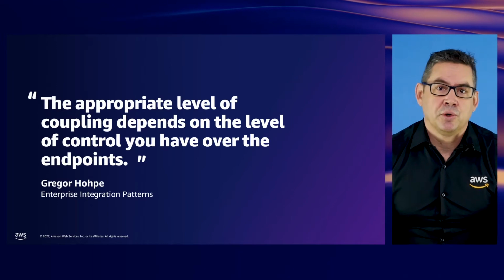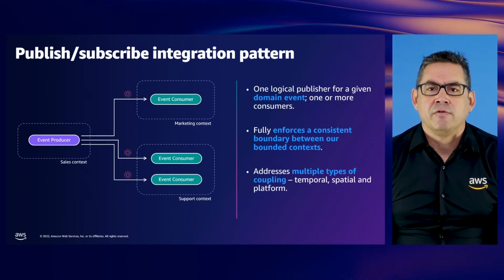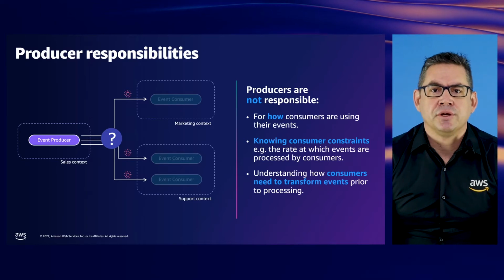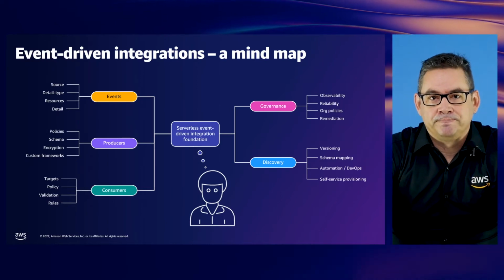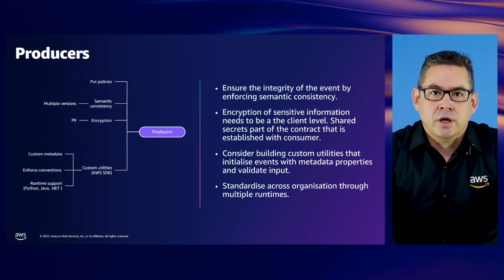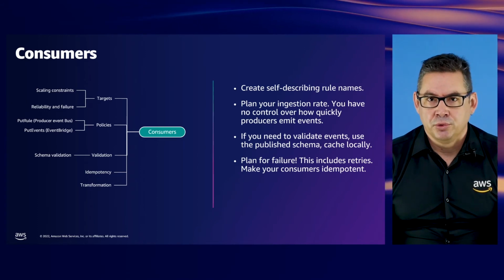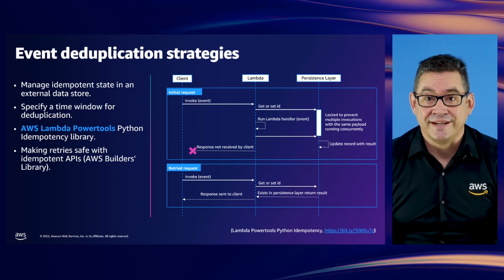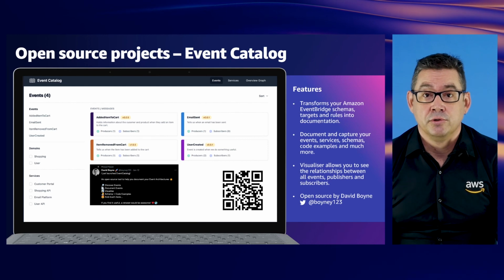AWS Summit ANZ 2022 - Designing event-driven integrations using Amazon EventBridge (DEV7)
Event-driven architecture brings alignment to an organisation's business capabilities. Amazon EventBridge enables application integration across business applications and improves modern application development practices. This session explores the roles and responsibilities of stakeholder groups and demonstrates foundational concepts for designing and building a sustainable, scalable, serverless event bus for your organisation.